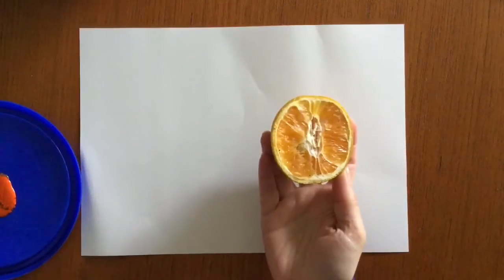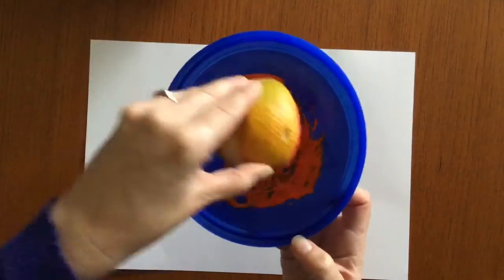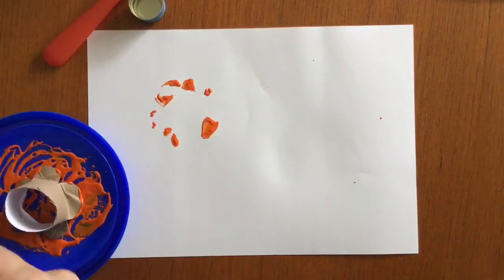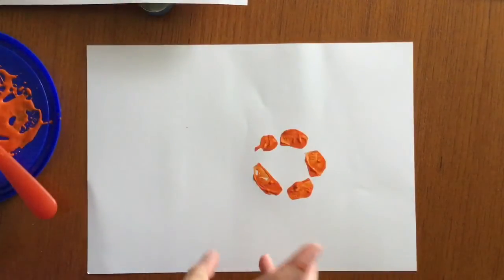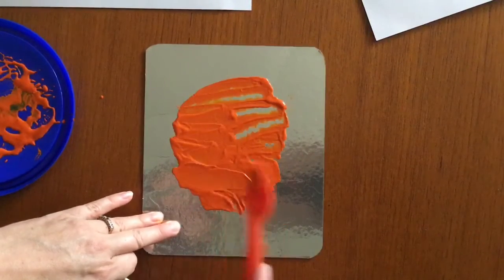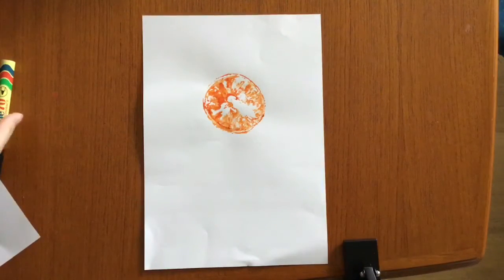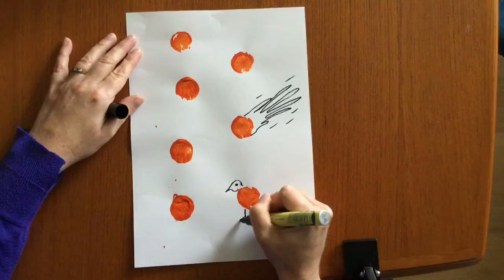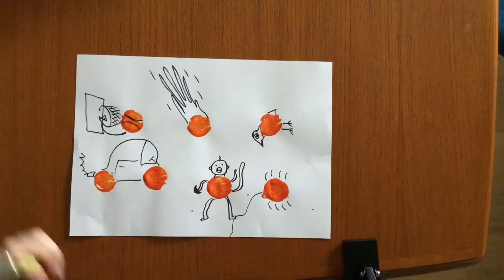Printmaking with kitchen items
In this video I show you how to block prints with household items and how to do a monoprint then draws on your prints to stretch your creativity.